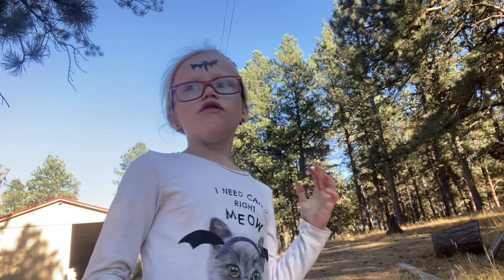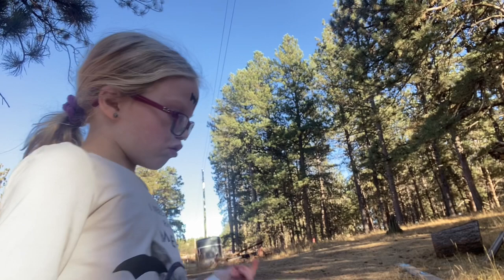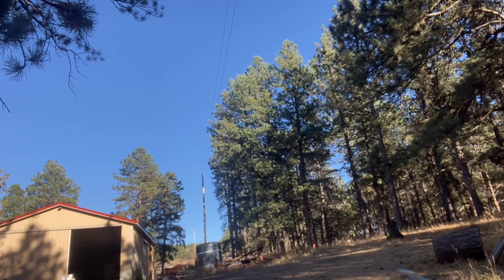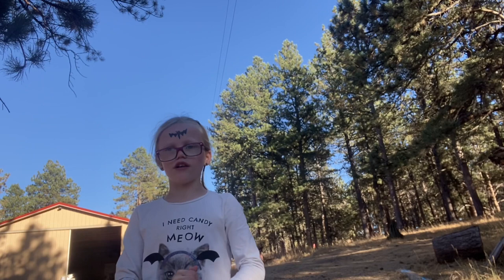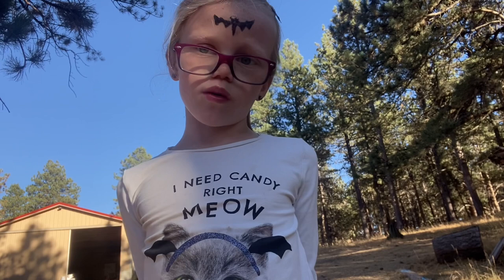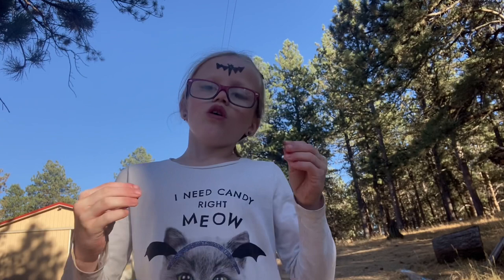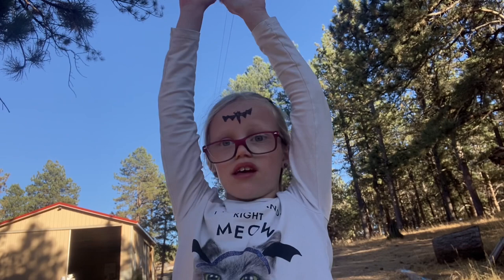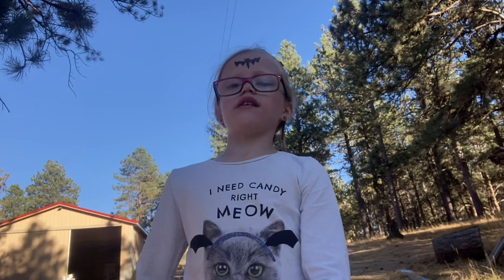Episode two Kelsay’s Clips Gymnastics